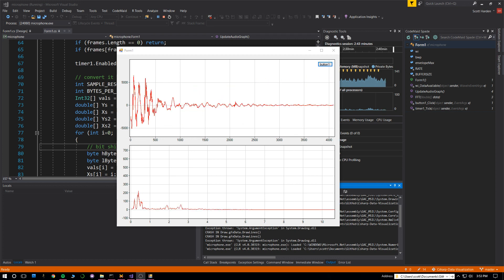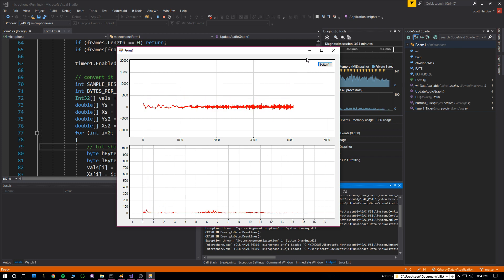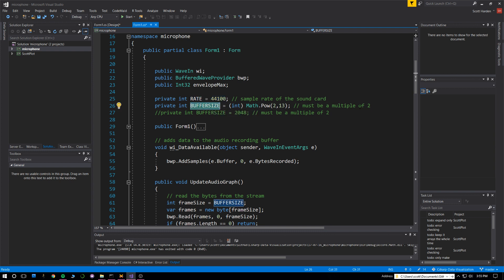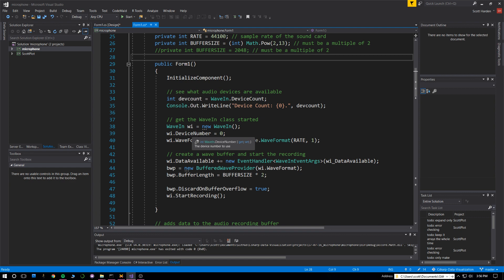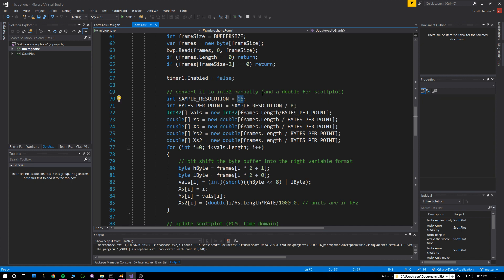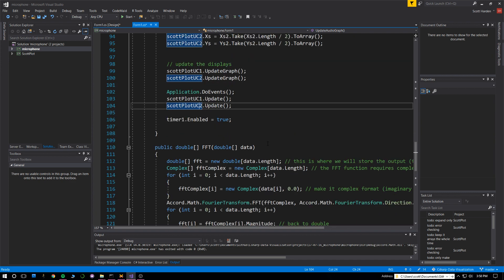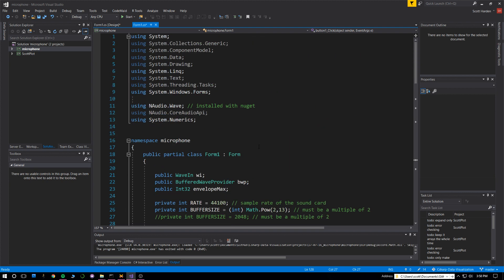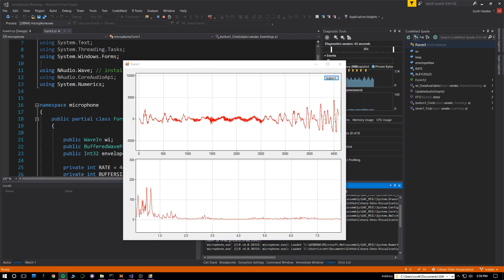Realtime Microphone Audio FFT Graph with C#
Here I demonstrate a project written in C# (Visual Studio 2017) where microphone audio is continuously sampled and graphed (both raw data and FFT frequency).